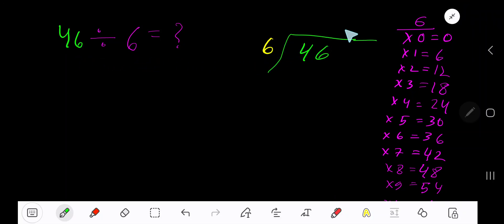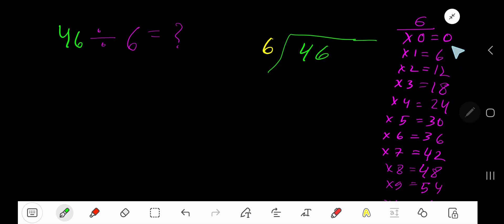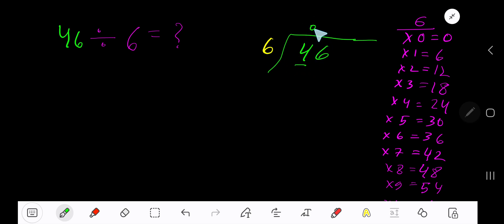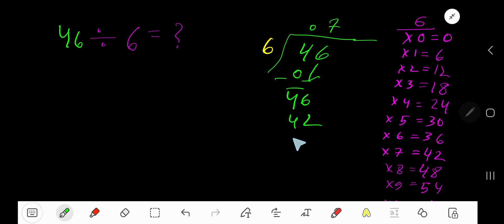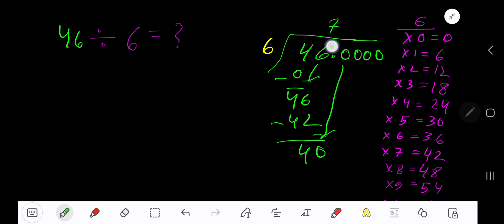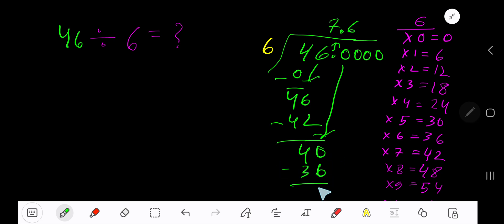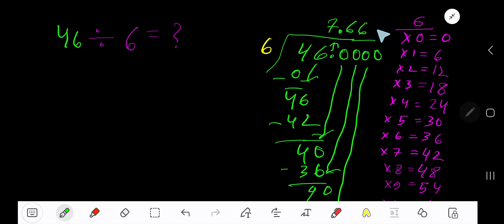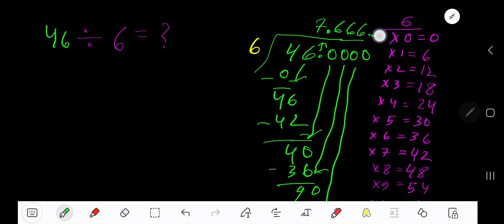46 Divided by 6 ||Long Division with One digit Divisor ||Quotient, Remainder ,Dividend